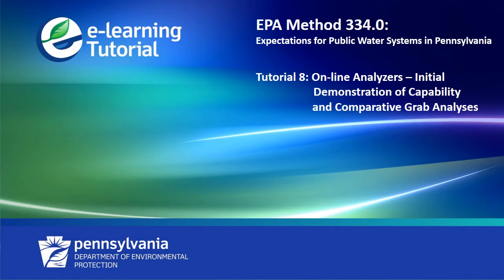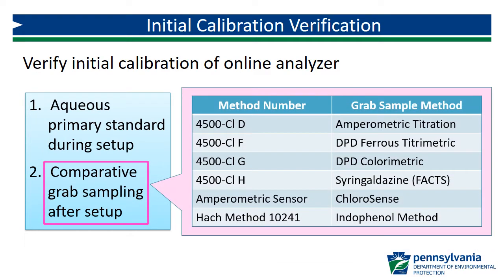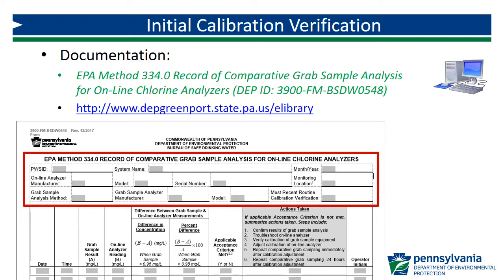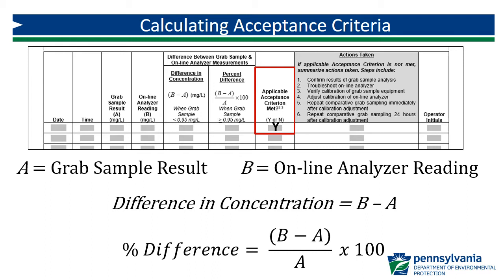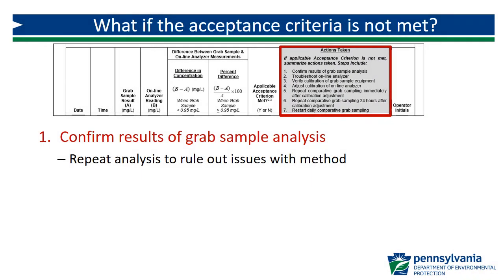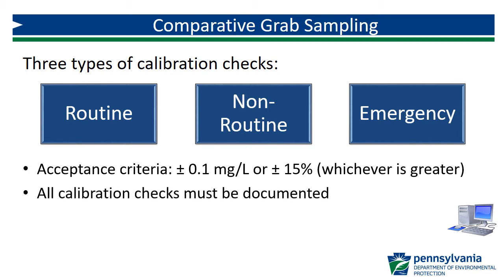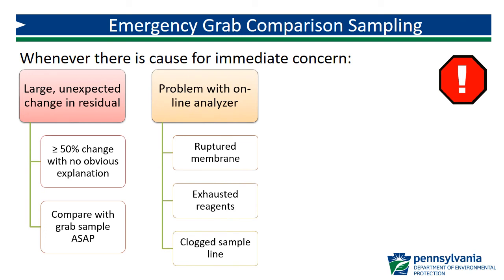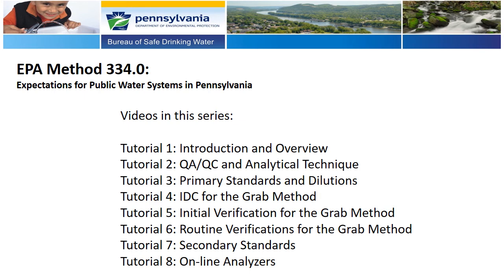Method 334.0: On-Line Analyzers – Initial Demonstration of Capability and Comparative Grab Analyses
EPA Method 334.0 is a quality control protocol for chlorine residual monitoring, published by EPA in 2009. This video series guides public water systems through the various requirements of Method 334.0. Tutorial 8 explains the Online Analyzer Initial Demonstration of Capability and the Comparative Grab Analyses.

All six PA DEP recordkeeping forms for Method 334.0, can be found To download the Record of Initial Demonstration of Capability for On-Line Chlorine Analyzers, enter the document number 3900-FM-BSDW0561 into the search feature.